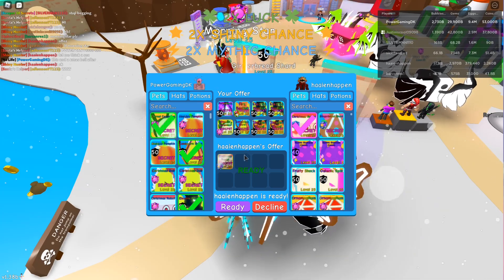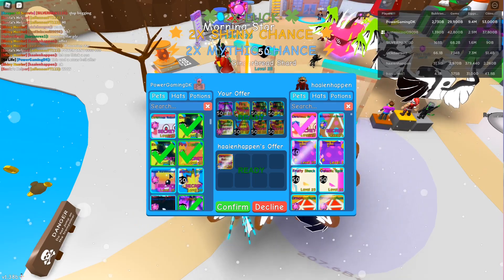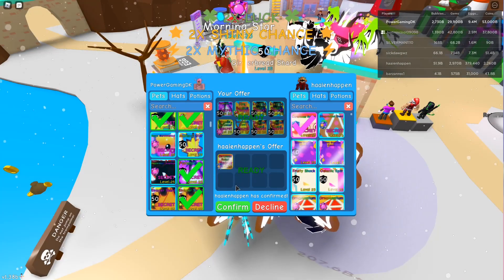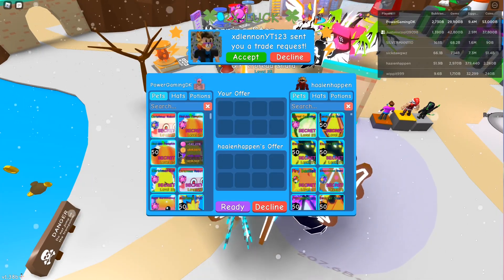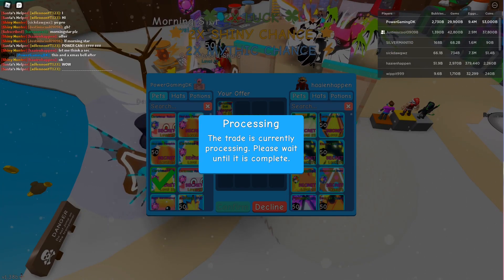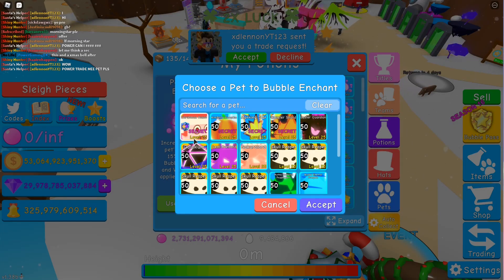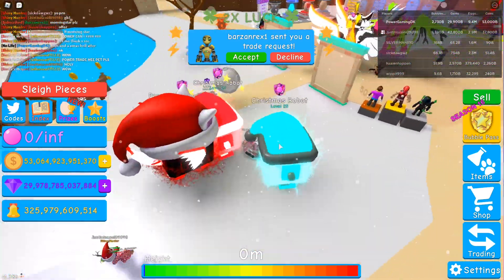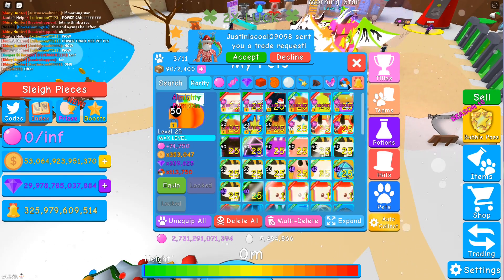HUGE 😱 SHINY CHRISTMAS ROBOT 😊 TRADE BUBBLE GUM SIMULATOR ROBLOX 🤖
Our OG bubblegum sim group.

My Official Value List (Updates Every Day) if theres any changes